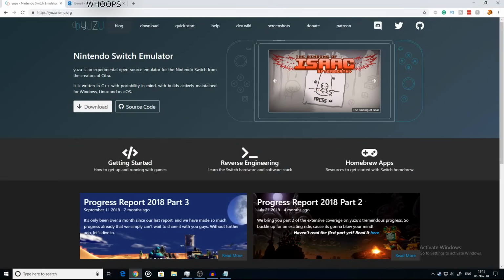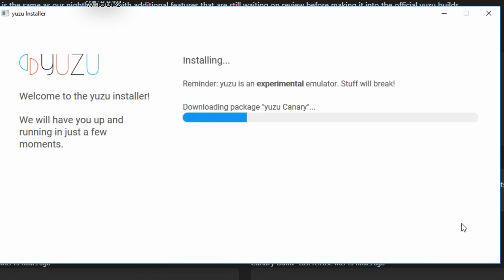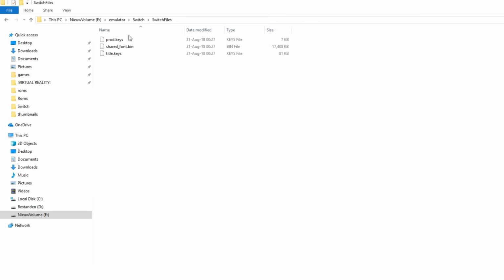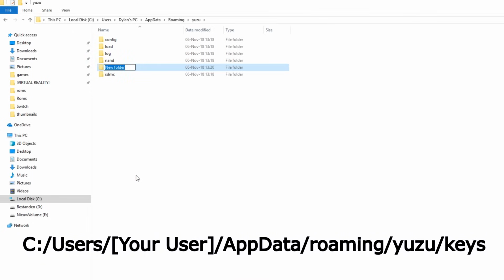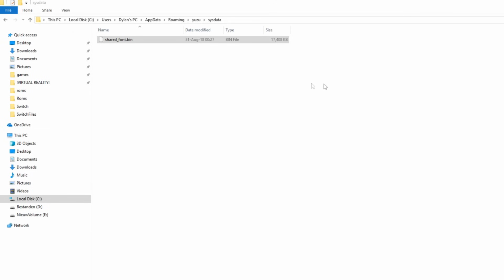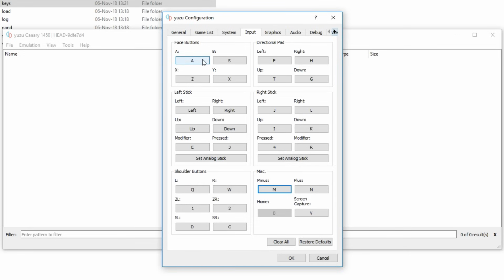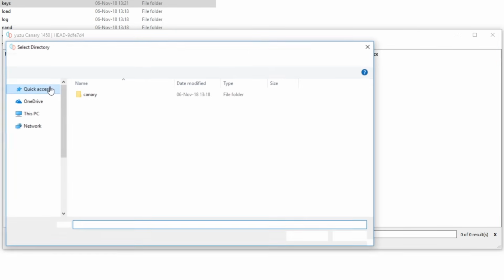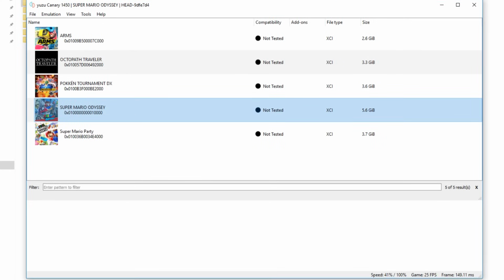Play Switch Games on PC!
The Nintendo Switch is one of the most successful consoles at the moment and there already is an emulator in development!
No many games are playable yet, but many 2D games and Super Mario Odyssey are already working!

.keys files
- can't share these, dump them yourself

My PC specs:
Ryzen 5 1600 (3,8 GHz)
GTX 1080 FE
16 GB DDR4 3000MHz
Asus B350 Prime Plus

AMD Ryzen 9 9950X3D
Gigabyte RTX 5070 Ti Gaming OC 16G
Asus ROG Strix B650E-F
Patriot DDR5 6400MHz
Samsung 990 Pro 2TB
Arctic Liquid Freezer III 420
Audio-Technica AT2035
Razer Ornata 2
Logitech MX Master 3
Pixel 9 Pro XL